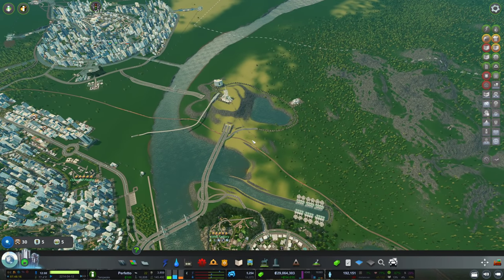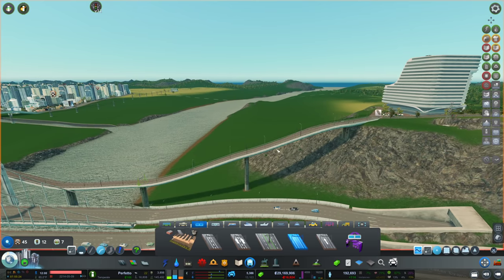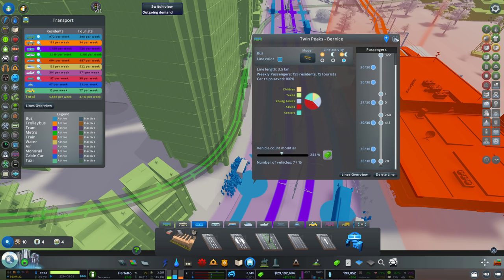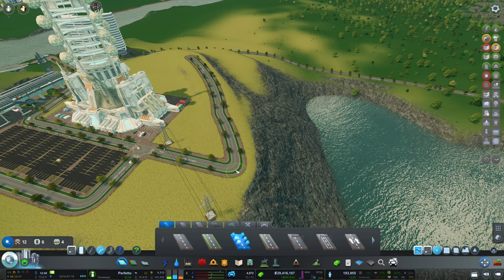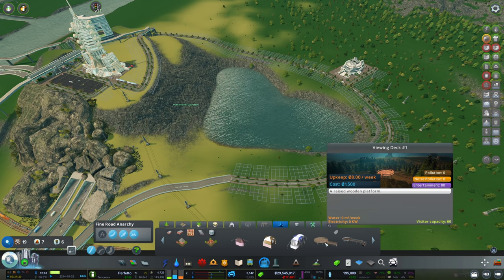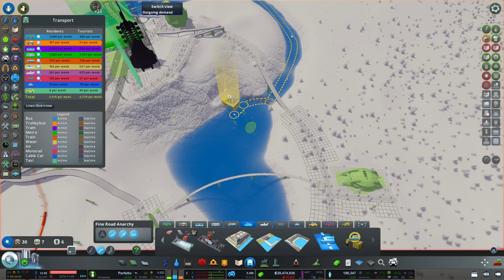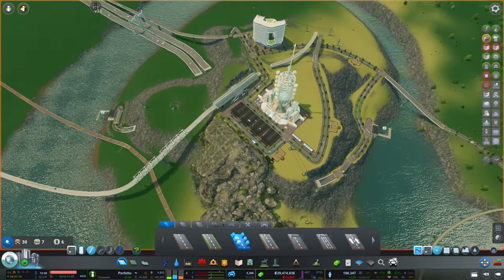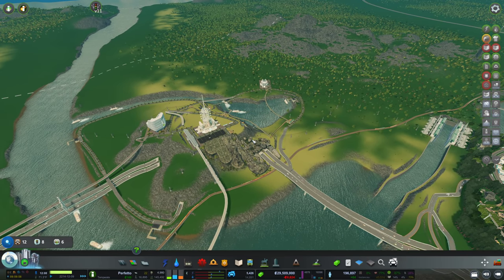SPACE ELEVATOR RESERVE: Cities Skylines (All DLCs) - Ep. 75 - Building a Beautiful City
Hello everyone!
Today, we're going to continue on the Space Elevator sight by adding more public transport such as trams and ferries, as well as planing out a nature reserve area. Hope you enjoy!:)

Cities Skylines on Steam:
Map: Eden Valley
Visual Mods/Tweaks:
Daylight Classic, Dynamic Resolution, Enhanced Zoom Continued, Extended Info Panel, Loading Screen Mod, Pause On Load, Relight, Sharp Textures, Sun Shafts, Toggeable Whiteness, Watch It, Show It, Random Tree Rotation, Clouds & Fog Toggler, Mini FPS Booster, Find It
Game Altering Mods:
Traffic Manager, Extra Landscaping Tools, Move It, Unlimited Oil And Ore, 81 Tiles Mod, Surface Painter, Doel Nuclear Power Plant, Fine Road Anarchy, Prop & Tree Anarchy, Modular Medieval Wall